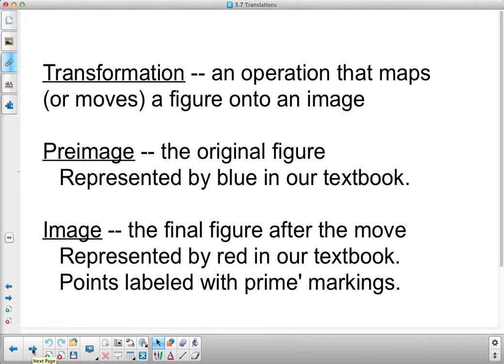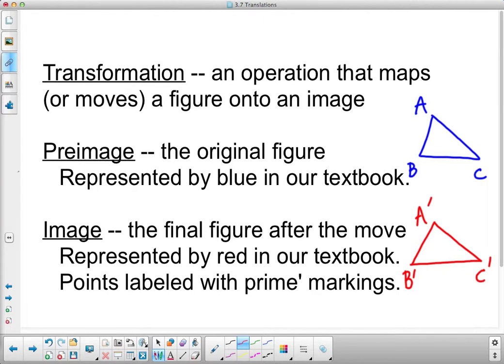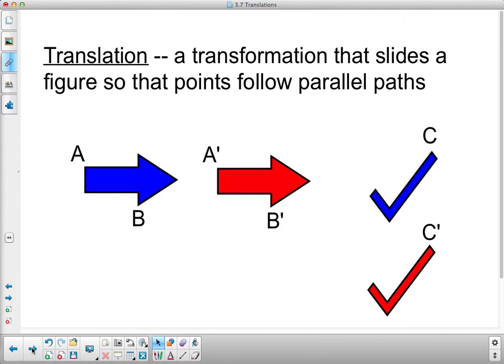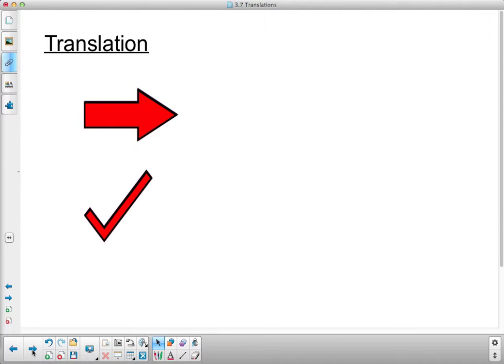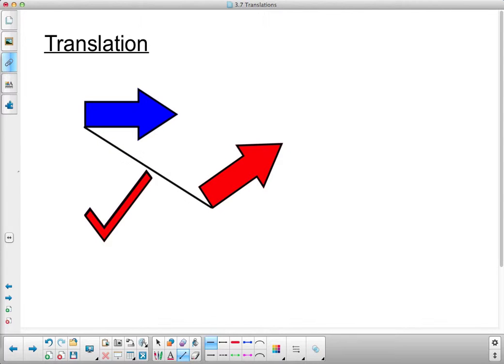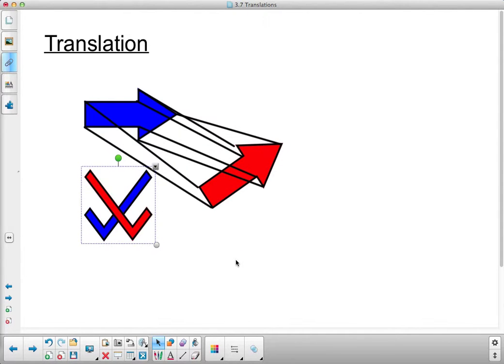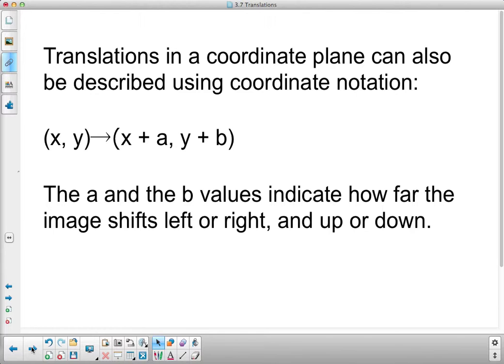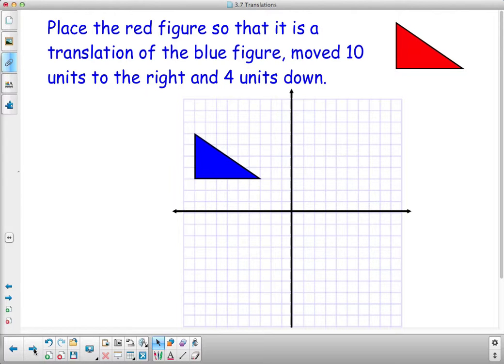Basic Geom Lesson 3.7 Translations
Assignment: Pg. 155 #1, 2, 6-18, 22-25, 38, 39